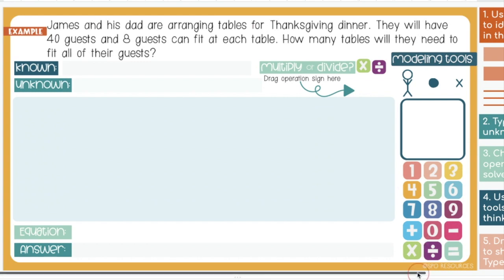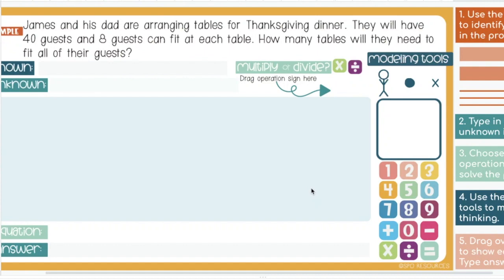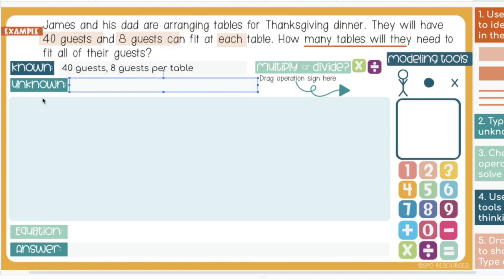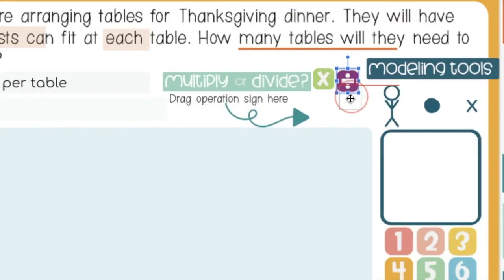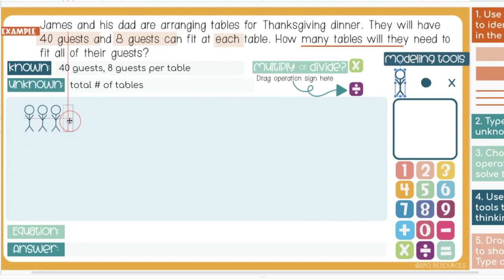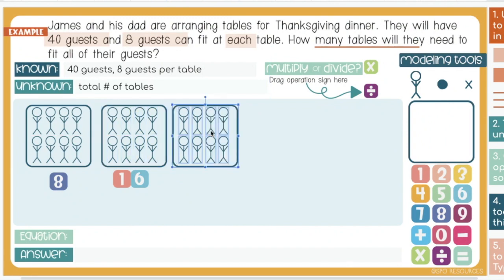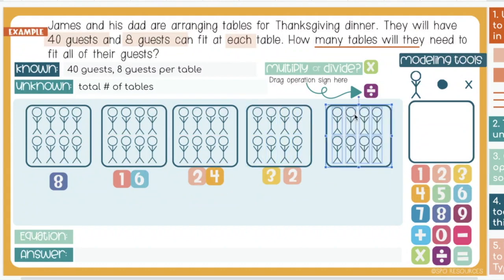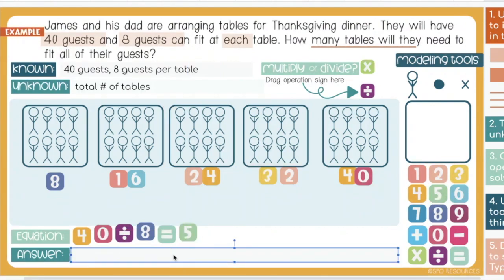Thanksgiving Math Word Problem Division Model 3.0A.A.3- Digital Resource Tool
Solving math story problems can be challenging! Engage students with this Thanksgiving themed interactive Google slides activity to help them explore and make sense of math word problems. Students will solve multiplication & division word problems using moveable modeling pieces to show their mathematical thinking.

In this interactive lesson, students will be solving one-step multiplication & division story problems. There are 4 additional multi-step challenge problems for early finishers. Aligned to 3rd grade standard below, but also beneficial to 4th grade students who need additional practice with solving multiplication and division word problems.

Common core aligned to CCSS.MATH.CONTENT.3.OA.A.3 Use multiplication and division within 100 to solve word problems in situations involving equal groups, arrays, and measurement quantities, e.g., by using drawings and equations with a symbol for the unknown number to represent the problem.

Many students in my class always dreaded story problems, they struggled to read the problem carefully and determine which operation to use. I created this tool to make word problems fun, and to help students model story problems in a variety of ways with easy to use moveable pieces to help visualize and make sense of problems.

This activity can be used for math centers, intervention, independent learning, distant learning, small group lessons, or even whole group lessons.

Worksheets with the story problems are included in the resource. Print them out, project the slides on the board and use them to work together with your class to model the problems.

To save time and help gather formative data on student performance, the resource includes a self-grading Google form and record sheet. When completing the interactive Google slide, students record their answer in the box on their record sheet. Next, they input their answers into the Google form and submit for instant feedback. This will immediately provide you with valuable data on next steps for teaching or reteaching this skill.

In addition, a Google Slides answer key is included and shows a modeling example for every problem.

24 interactive Google Slides
--20 one step multiplication and division word problems
--4 multi-step challenge problems
--Partially editable
3 video models
Self-grading Google form
--Answers already inputted for you
--Collect data on student performance
5 worksheets that include all 24 questions
Answer keys
--Interactive slide answer key with modeling examples for every question
--Worksheet answer key
--Record sheet answer key
--Answer key embedded in Google form
4 different recording sheets formats
PDF with links to all resources and informational pages

to follow my store and receive notifications about new resources, promotions, and freebies!

I hope your students love this engaging Thanksgiving word problem resource!